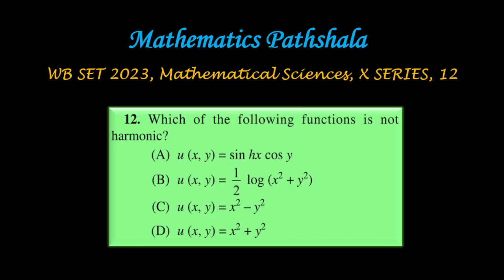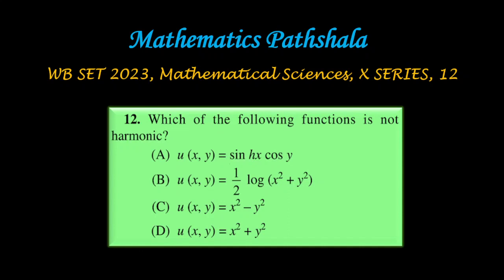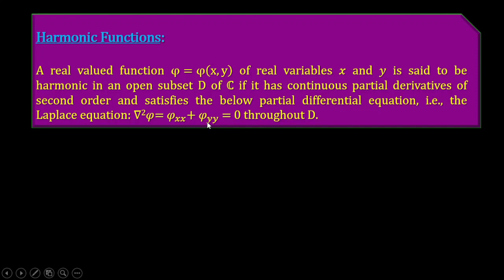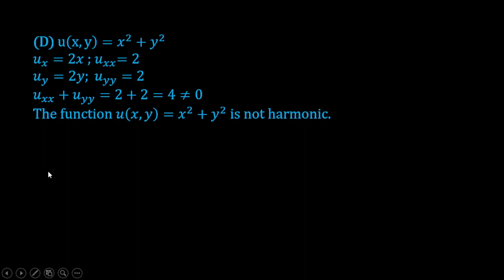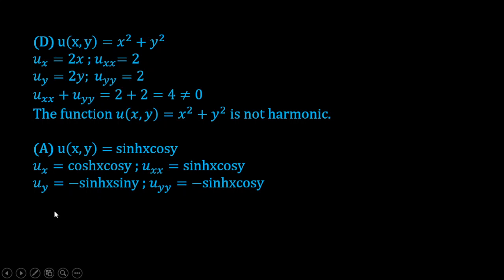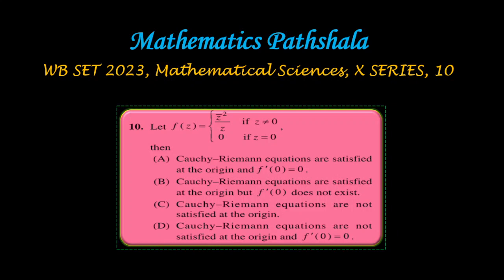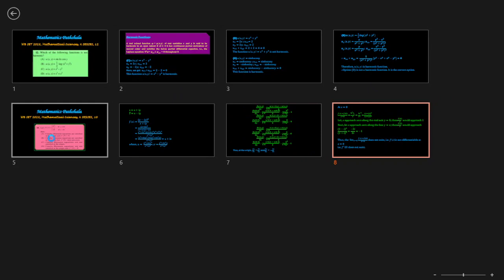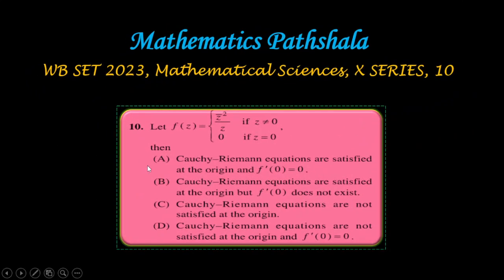WB SET 2023 | Mathematical Sciences | Complex Analysis | Question Booklet Series X | 10, 12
Complex Analysis
Mathematical Sciences
West Bengal SET 2023 Exam.
Question Booklet Series X.